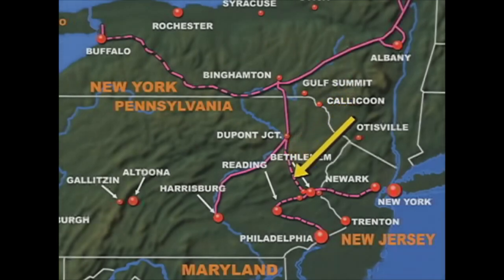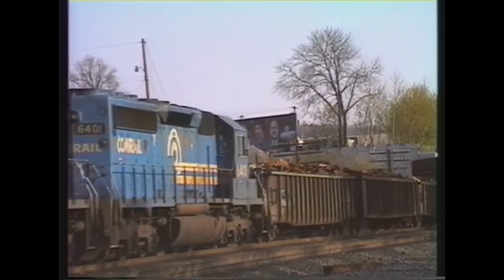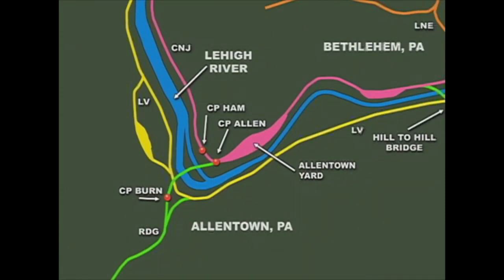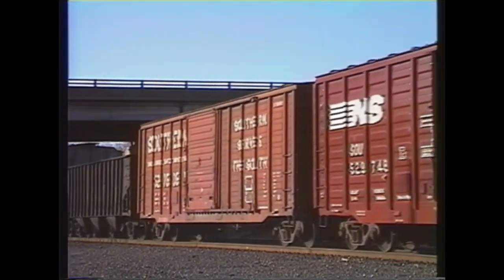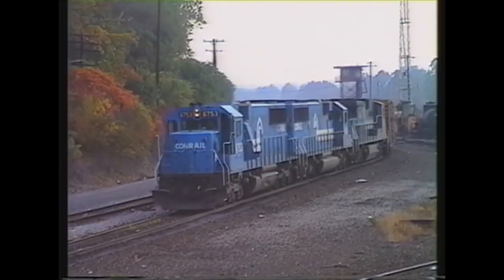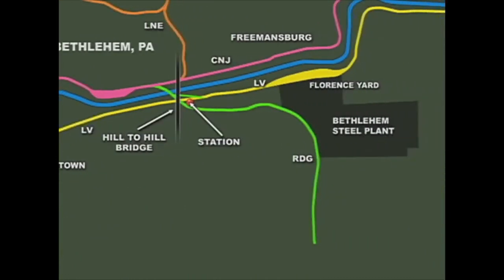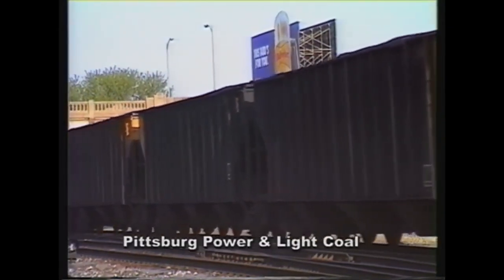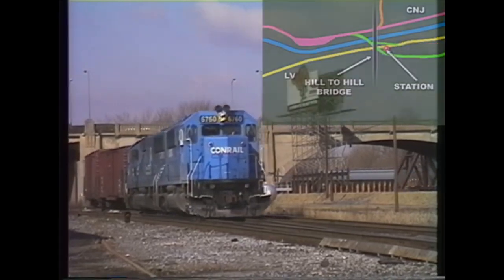Great American Railroads: Chessie, NS, Conrail, D&H, RF&P and more!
Brought back from 1988 and 1989 is the Conrail story with material never before released.

Conrail's former Reading line, Allentown, Reading and numerous scenic places through many small towns and splendid countryside. The scenic Southern Tier on the former Erie mainline brings lots of action with Conrail, NYS&W and Delaware & Hudson trains - and more! See some scenes from the early 1970s with a struggling Penn Central and its collection of old and eclectic diesels.

See a great variety of diesel power and freight cars before the graffiti era.  Learn the Conrail story that saved the rail industry by merging many failed roads into a first-class operation. Conrail was split up into parts of the NS and the CSX system in 1999. We bring it back to your screen!

See a great variety of diesel power and freight cars before the graffiti era. The 1988-era was at the point in time when Conrail had transformed itself into a successful railroad.